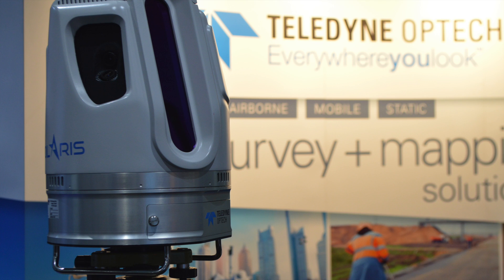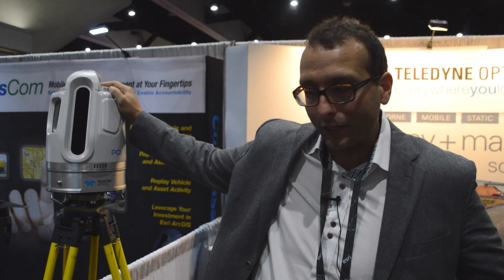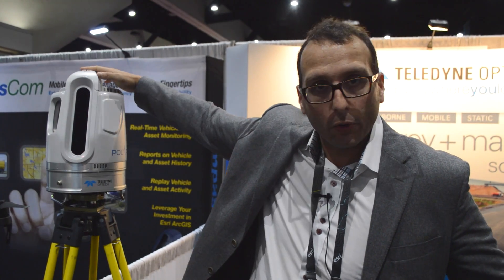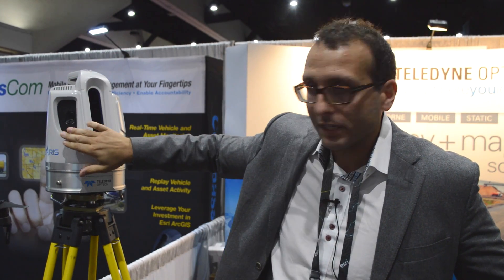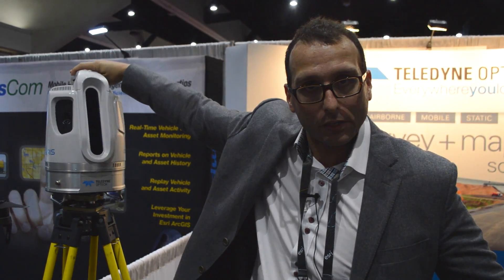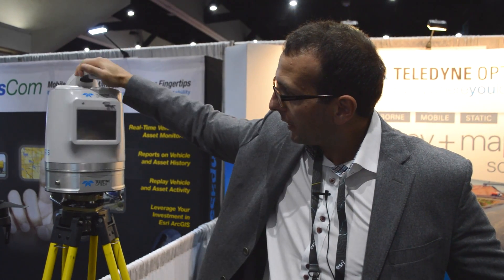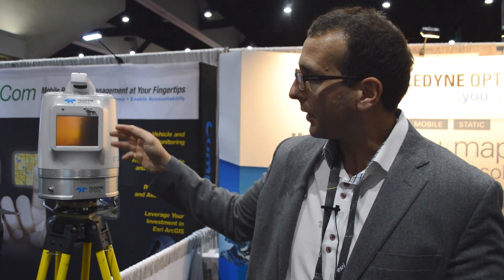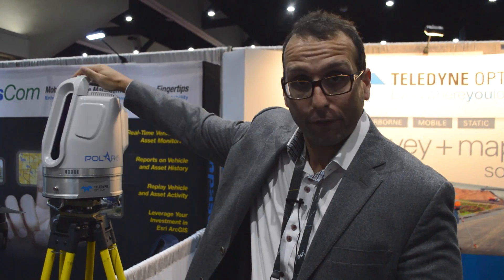Teledyne Optech showcases Polaris, Maverick at Esri UC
Teledyne Optech Business Unit Manager Albert Iavarone talks about the features of the Polaris Terrestrial Laser Scanner Series. The unit, which has a touch screen display, is being showcased at the 2017 Esri User Conference (booth No. 2220), which is taking place July 10-14 in San Diego, California. Iavarone also touches on the Maverick mobile scanner.